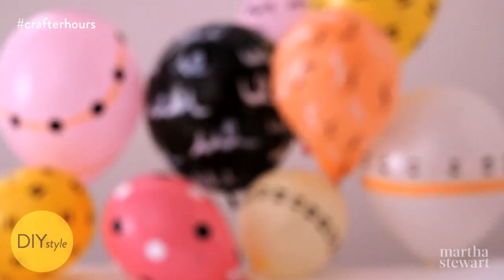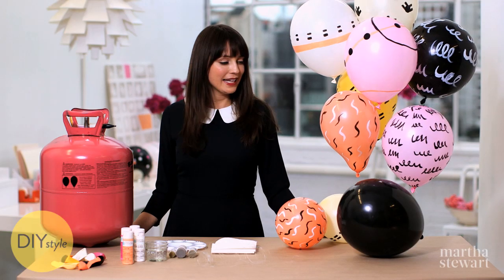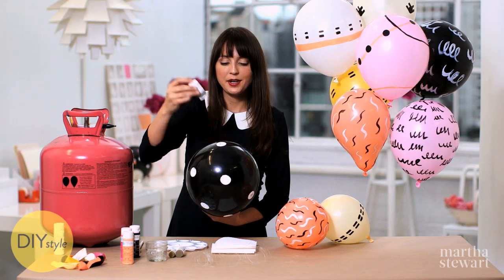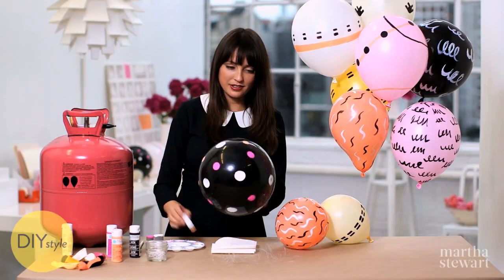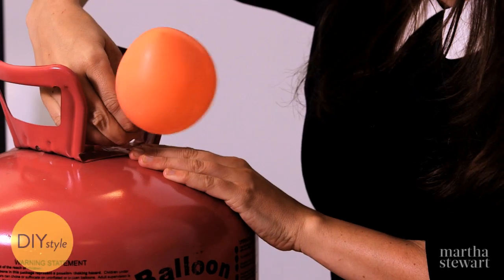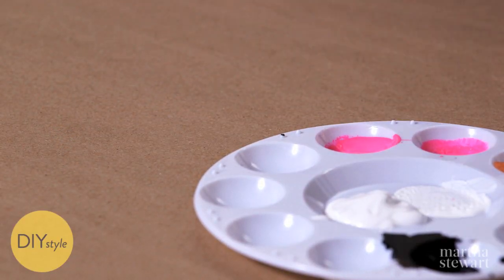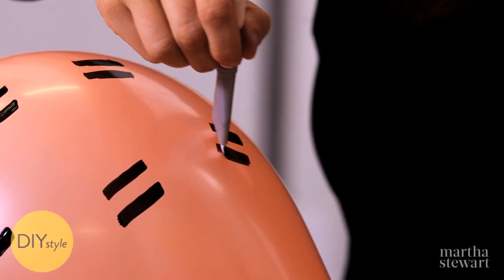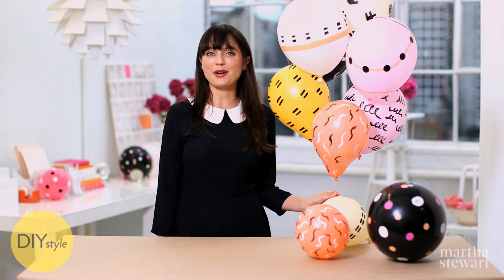DIY Painted Party Balloons - DIY Style - Martha Stewart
Add some design and style to your party balloons with some craft paint.  Create designs or polka dots and have your balloons perfectly match the decor of your party!